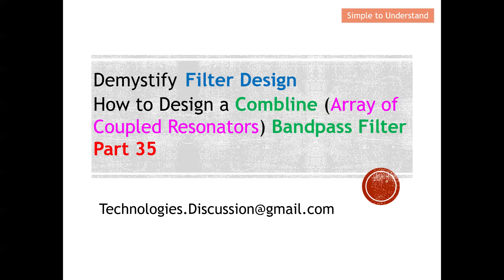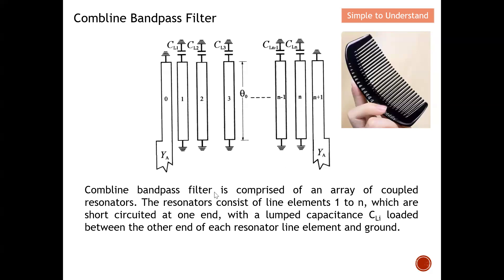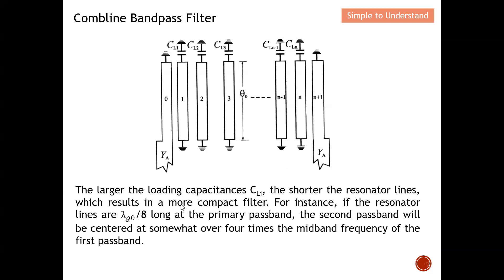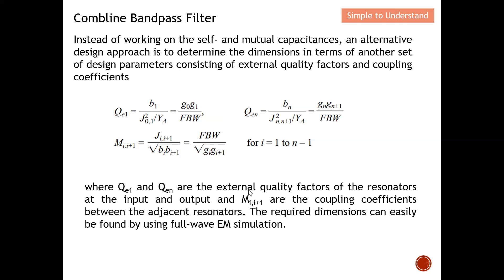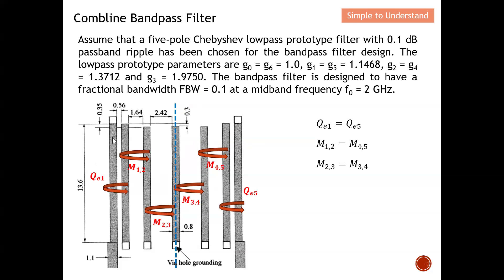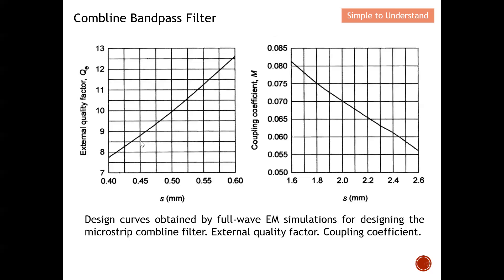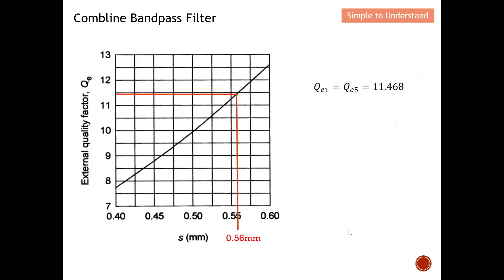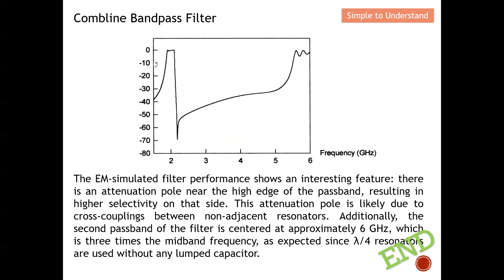Filter Design Part 35. How to Design a Combline Bandpass Filter: A Complete Guide for RF Engineers.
Filter Design Part 23. How to Use an Apps to Determine the Width & Length of Microstrip Line.

How to Design a Combline (Array of Coupled Resonators) Bandpass Filter, BPF.

Combline bandpass filter is comprised of an array of coupled resonators. The resonators consist of line elements 1 to n, which are short circuited at one end, with a lumped capacitance CLi loaded between the other end of each resonator line element and ground.

The input and output of the filter are through coupled-line elements 0 and n+1, which are not resonators. With the lumped capacitors present, the resonator lines will be less than λ_𝑔0/4 long at resonance, where λ_𝑔0 is the guided wavelength in the medium of propagation at the midband frequency of filter.

It is interesting that if the capacitors were not present, the resonator lines would be a full λ_𝑔0/4 long at resonance and the filter structure would have no passband at all when the line elements are constructed from a pure TEM-mode transmission line such as stripline. This is because the magnetic and electric couplings totally cancel each other out in this case.

The larger the loading capacitances CLi, the shorter the resonator lines, which results in a more compact filter. For instance, if the resonator lines are λ_𝑔0/8 long at the primary passband, the second passband will be centered at somewhat over four times the midband frequency of the first passband.

Instead of working on the self- and mutual capacitances, an alternative design approach is to determine the dimensions in terms of another set of design parameters consisting of external quality factors and coupling coefficients

where Qe1 and Qen are the external quality factors of the resonators at the input and output and Mi,i+1 are the coupling coefficients between the adjacent resonators. The required dimensions can easily be found by using full-wave EM simulation.

Assume that a five-pole Chebyshev lowpass prototype filter with 0.1 dB passband ripple has been chosen for the bandpass filter design. The lowpass prototype parameters are g0 = g6 = 1.0, g1 = g5 = 1.1468, g2 = g4 = 1.3712 and g3 = 1.9750. The bandpass filter is designed to have a fractional bandwidth FBW = 0.1 at a midband frequency f0 = 2 GHz.

The EM-simulated filter performance shows an interesting feature: there is an attenuation pole near the high edge of the passband, resulting in higher selectivity on that side. This attenuation pole is likely due to cross-couplings between non-adjacent resonators. Additionally, the second passband of the filter is centered at approximately 6 GHz, which is three times the midband frequency, as expected since λ/4 resonators are used without any lumped capacitor.